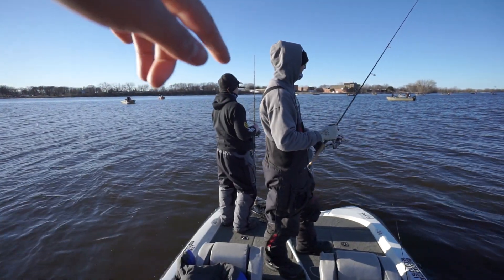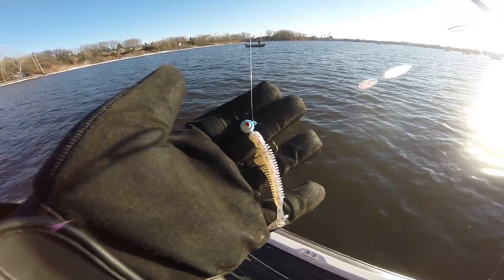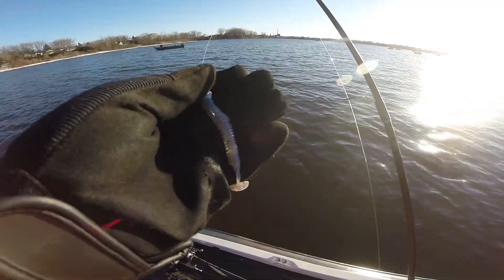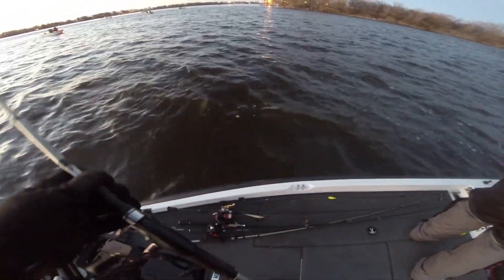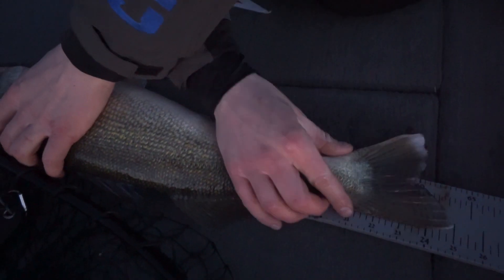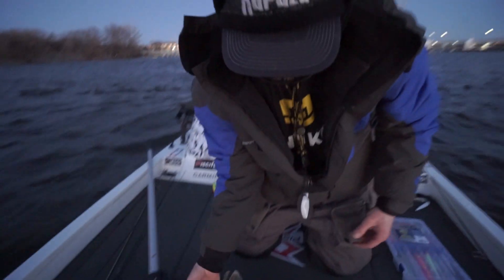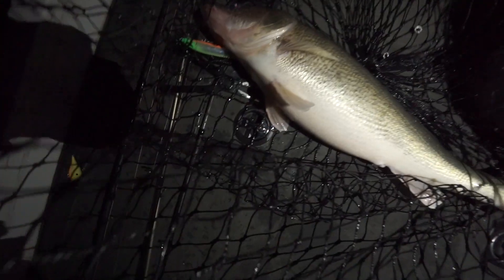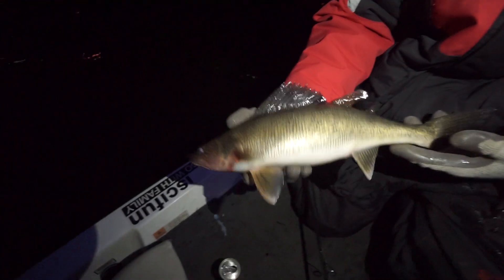Catching GIANT Spring Walleyes! (Pre-Spawn Walleye Fishing)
The fox river is home to giant walleyes. In this episode, we found some monster walleyes! All big fish were caught later at night on big crankbaits! Hope you all enjoy the video!